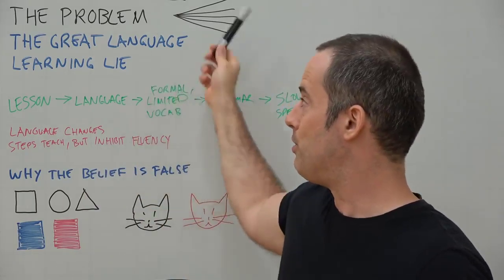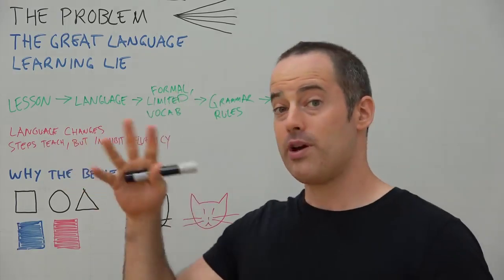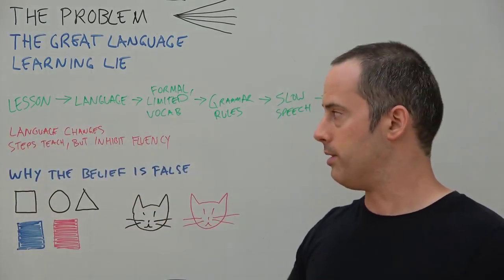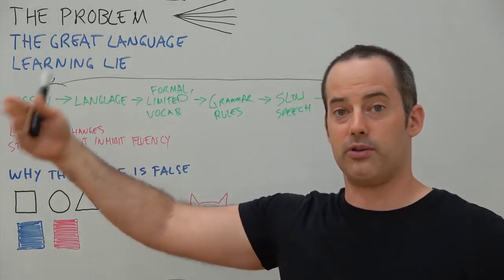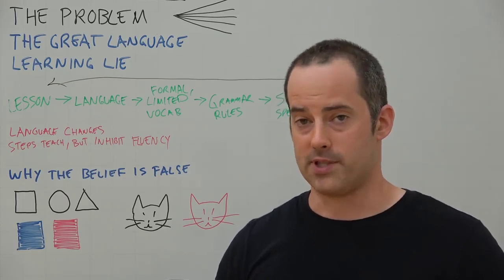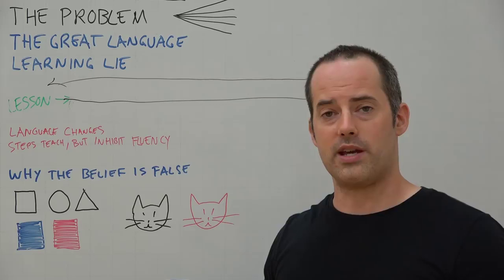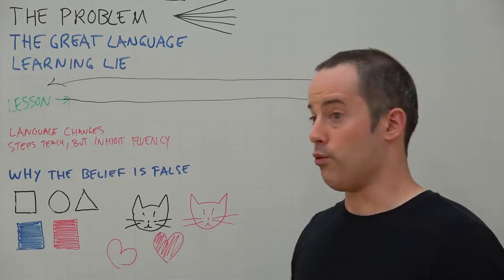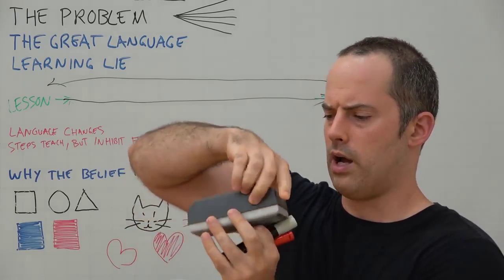The Instant Language Learner and The Great Language Learning Lie